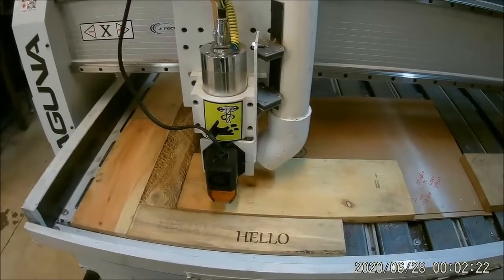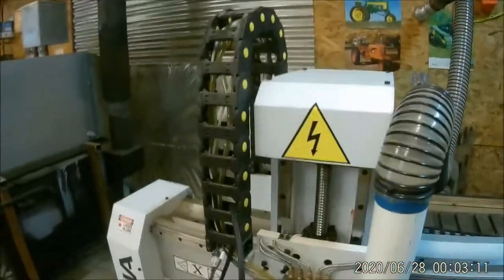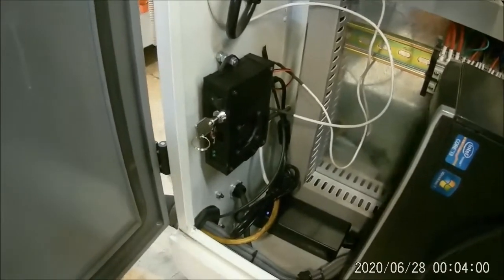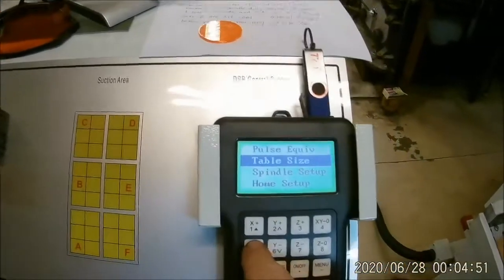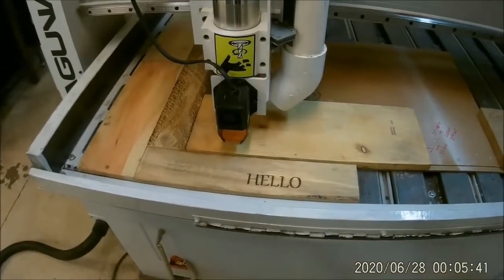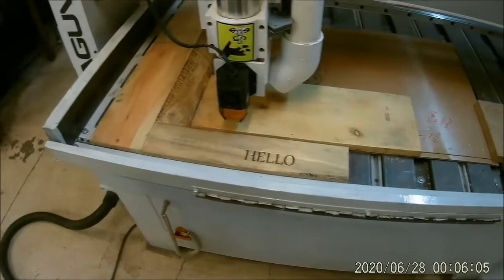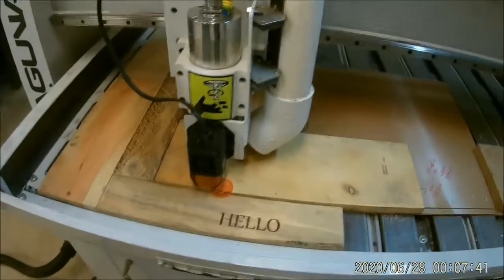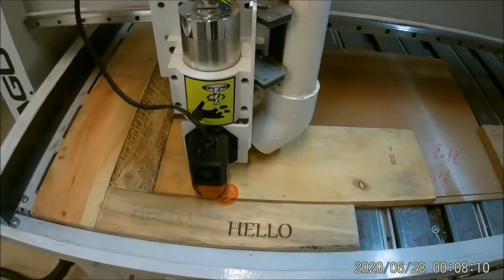J TECH LASER ON LAGUNA CNC TABLE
This is an overview of my J Tech 7W laser after getting it installed on my 2019 Laguna Swift 4' x 4' table.  It also shows the center finder I made for the laser which allows you to find your X & Y without turning on the laser.